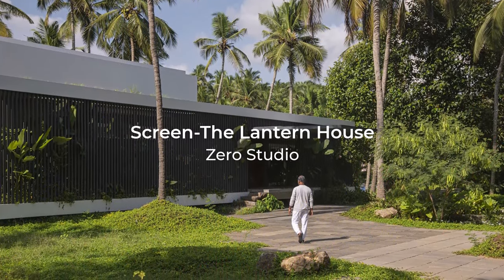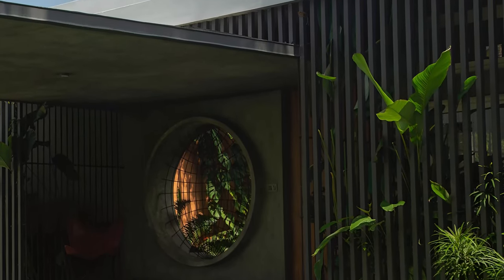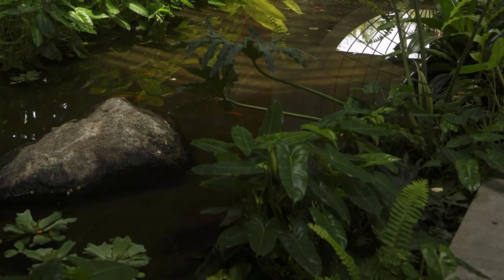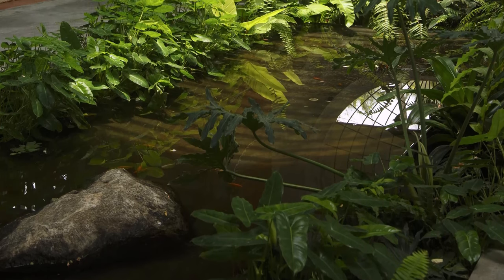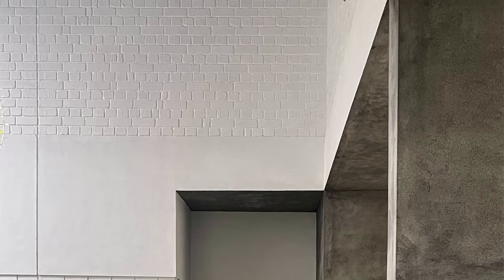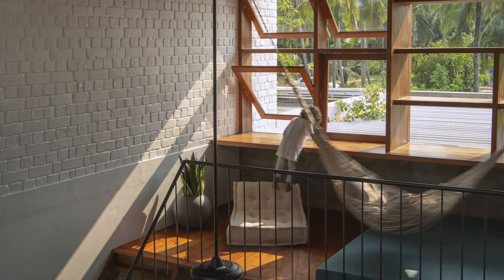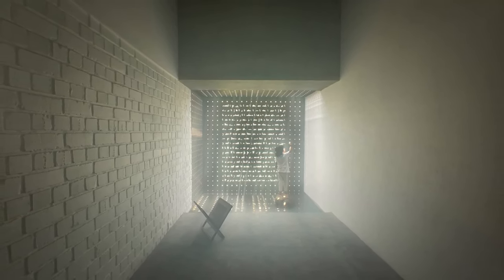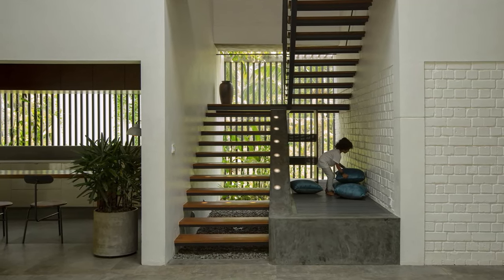Family Home Design Integrates With Lush Landscape, Combining Privacy And Connection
This residence is set in a site that is covered in coconut plantations and other native vegetation belonging to a typical northern Kerala landscape: A very quiet and tranquil setting that doesn't invite any kind of intrusions. Altering this and bringing about any kind of change called for a respectful approach.

Thus, this house is considered an entity whose external facade is assigned the duty of ‘screening’ of the built from the unbuilt. This is done to place the volume in the most subtle way by not being in stark contrast with the context. This ‘screen’/ envelope of the house is lined with a layer of landscape in the inner periphery acting as a filtering member for the light and noise from the outside, also enabling a play of light inside during the day. Moreover, fresh and humid air from the surroundings is brought in, filtered, and spread to different corners of the house. The facade metaphorically represents a ‘lantern’ where the external envelope shields and glorifies the beauty of the inner core - the light or the function; literally being witnessed during the night.

The design follows a clean, straightforward elevation where windows and doors are wrapped inside without revealing their identity, producing a monolithic form. Once entering the house, the visitor is welcomed to a larger volume where all the common spaces are dynamically knit into one with an elongated water body by the entrance. Walls are intentionally kept minimal to provide unfettered access to the landscape in the periphery while ensuring the required privacy for bedrooms. While the screen and the subsequent landscape layer control the view towards the inner areas, the users are able to have a filtered view towards the outside through the same. This more or less thins the idea of having an opaque boundary to the volume, but serving its purpose of providing security going with an absolutely open planning. The palette for finishes in the interiors is mostly neutral to original shades without compromising this uncluttered appeal.

The user experience quotient: Designed for a family of four: husband, wife, and their two kids who currently reside in the UK and come down during their annual holidays. They wanted their home to be set in their ancestral land, enabling them to be around their loved ones and host memorable gatherings while they were here. The process behind delivering personalized and intimate spaces for each of the users from a common volume was very intense and the design ultimately went about having some delights like the floating deck by the living area that opens out to the garden, reading space in the extended stair landing, private balcony of the first-floor bedroom overlooking the plantation, the terrace planters, the bay windows and the prayer/ meditation room in the ground floor with a perforated wall that brings in interesting patterns of daylight. These are spaces that emote varying moods where these users can celebrate the wholesome experience of ‘homecoming.’

Location: Tirur, India
Area: 5200 ft²
Year: 2022
Photographs: Ar Hamid MM
Lead Architects: Hafeef Pk, Hamid Mm (Late)
Landscape Contractors: Land Systems
Structural Contractors: Cubix Ultra Builders
Structural Consultants: A & N Consultants
Design Team: Shabna K, Nidhinraj Kj
Plumber: Ansar
Electrician: Mirshad
Industrial Work: Sareesh
Mep & Hvac Consultants: Elmek Solutions